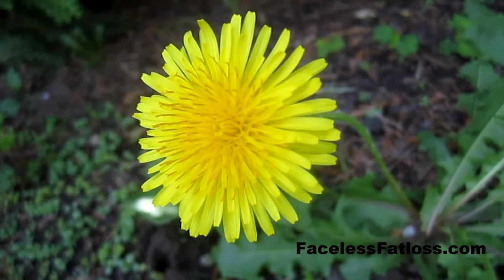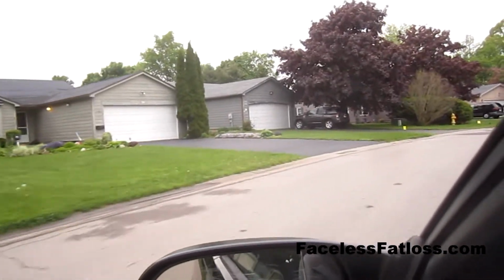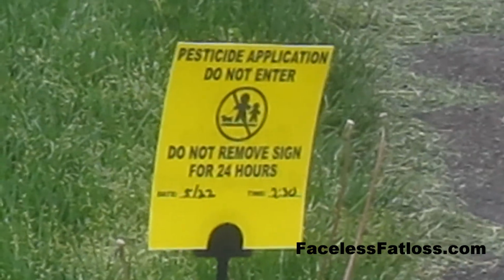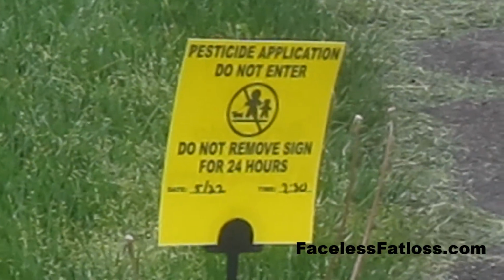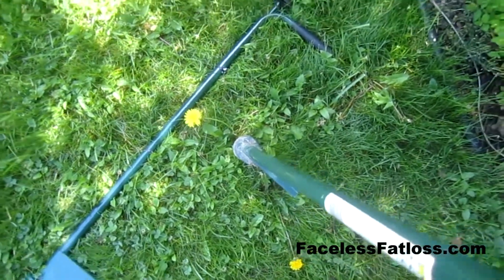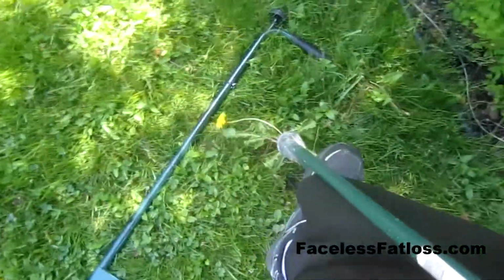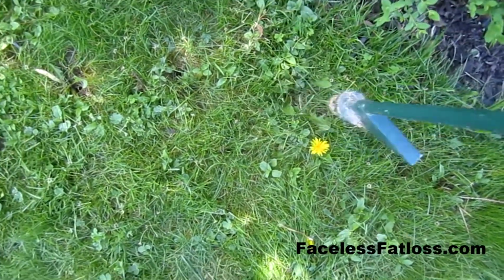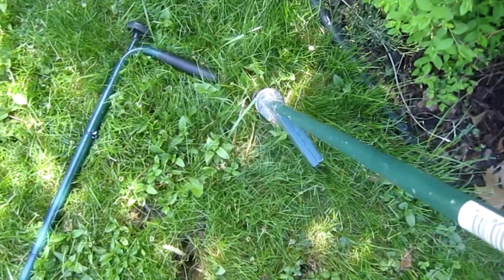Chemical-Free Lawn (Dandelions are Beautiful and Healthy)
The dandelion and other plants found naturally in our lawns have been vilified via cultural and commercial conditioning so that we will buy chemicals that disable or kill them.  Chemicals that may be responsible now for a host of very serious health and ecological problems due to their now extremely wide use.  Here I show how I maintain a lawn without the use of any chemicals, via just a bit of old fashioned work, a natural and safe/non-toxic pre-emergent, and other tricks.

Could there be a direct causation between autism and the need to keep our lawns looking like golf courses?  If you are against GMO foods, reasoning suggests you should not be using chemical weed controls on your lawn either.

My prediction: Fifty years from now history will look back on us and wonder..."What in hell were they thinking dumping all those chemicals all over their soil??"

Is it possible that those very chemicals are partially responsible, either directly or indirectly, for our increasing inability to arrive at common sense conclusions?

Chemical weed controls may be linked to nutrient depletion in our soil, overgrowth of pathogens like fungus and others, and other very concerning problems relating to our health, the most troublesome of which is the near-exact correlation between increased use of glyphosate, the most common weed control we all know by a brand name I will not mention, and increase in...autism.

Not to mention the impact both the chemical and the GMO foods that are resistant to the chemical seem to be having on our gut ecology, leading to a whole host of other potential problems, the list of which would be too long to write out here.

This information comes to you based on my health-oriented, health-focused lifestyle, that affords me the slim body with defined abs you have watched me demonstrate online since early 2008, and for which I have two very inexpensive programs explaining my health story and how I stay ripped:

My Facebook is largely dedicated to my humor, but def includes some serious items here and there

Love, Happiness, Health and Peace. Tim